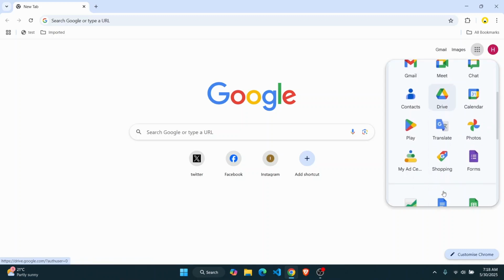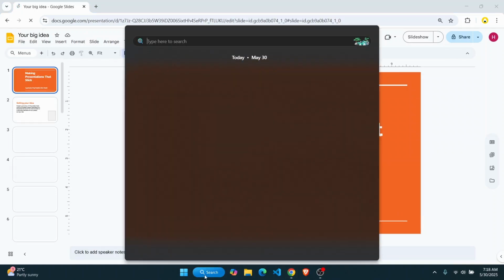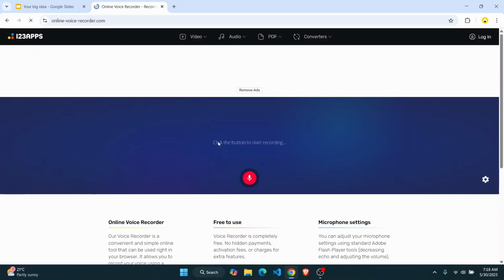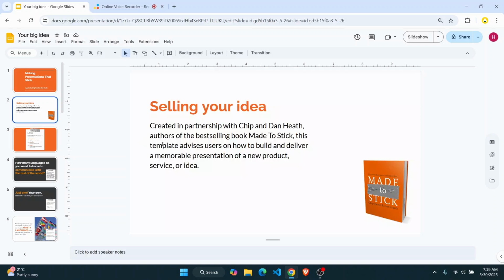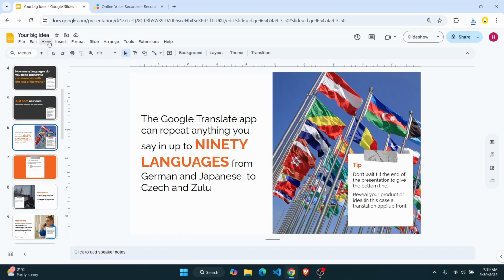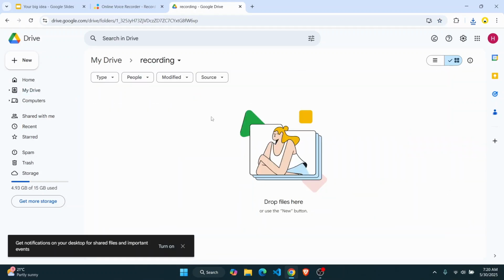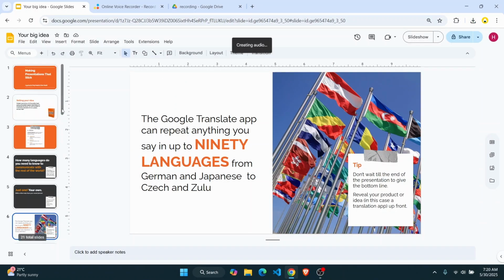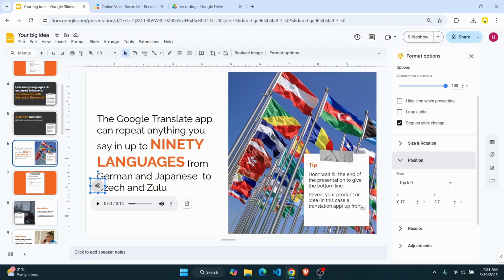How to Add Voiceover on Google Slides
Learn how to add voiceover on Google Slides in this step-by-step tutorial. Perfect for creating engaging presentations, this guide will show you everything you need to know about adding voiceovers to your slides.

In this video, you'll discover how to add voiceover on Google Slides. Whether you're looking to add voice to Google Slides for a presentation or wondering how to add a voiceover in Google Slides, we’ve got you covered!

Timestamps:
0:00 Introduction
0:25 Step 1: Preparing Your Audio File
0:50 Step 2: Adding Voiceover to Google Slides
1:20 Step 3: Adjusting Audio Settings